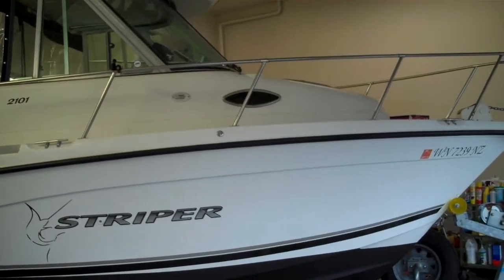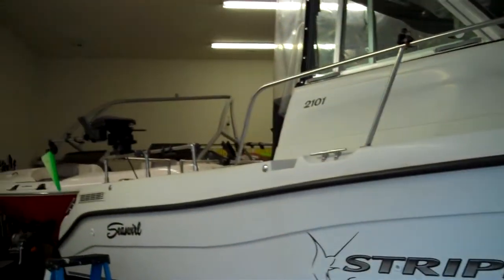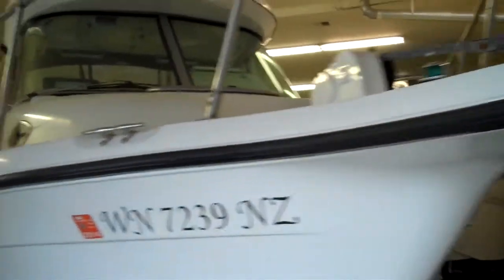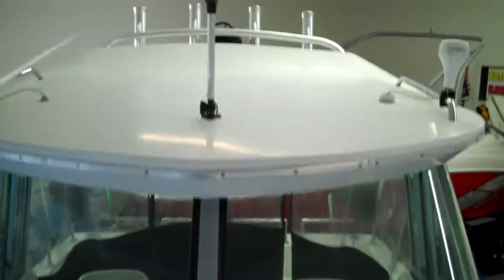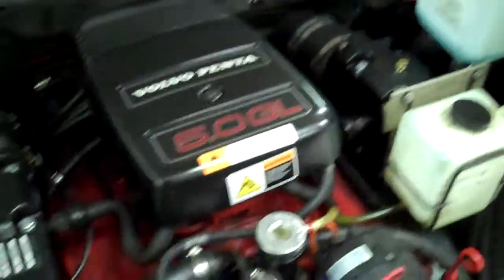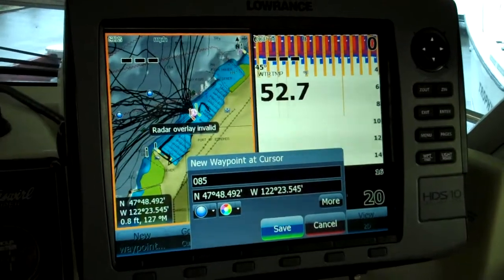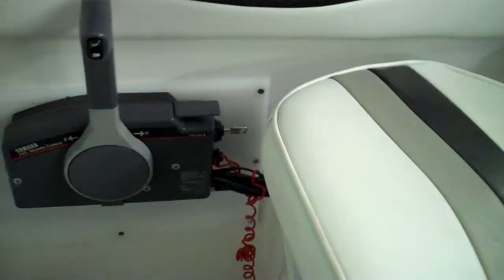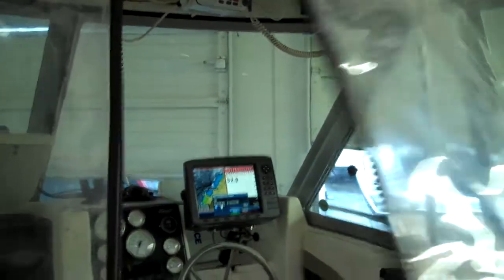Seaswirl Striper 2101 the iconic Sportfisher machine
When only the best will do . Every option under the sun and than some.